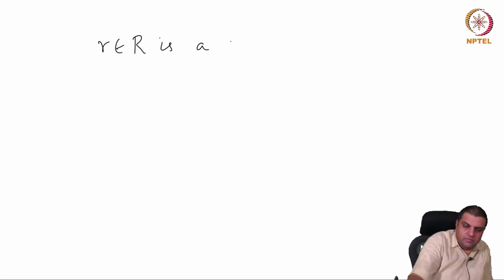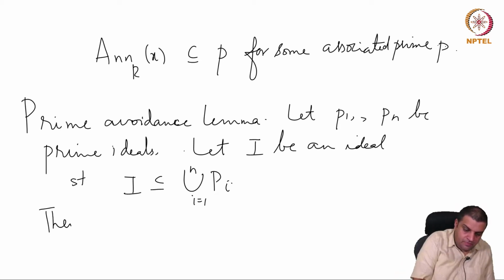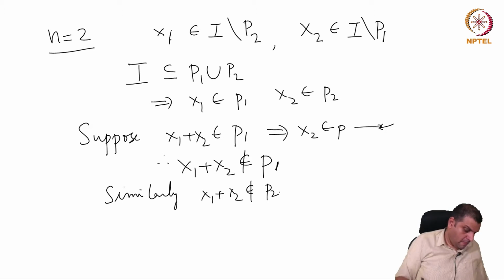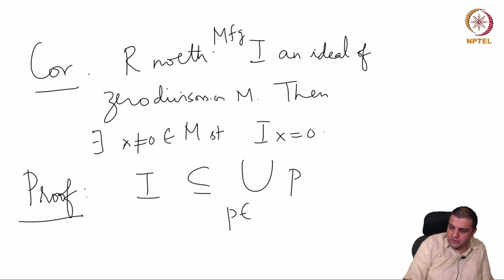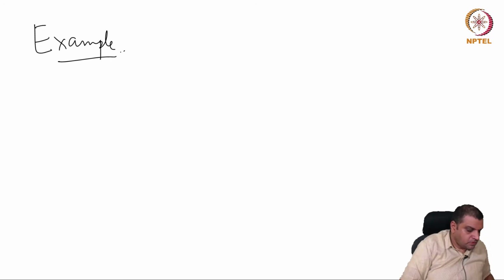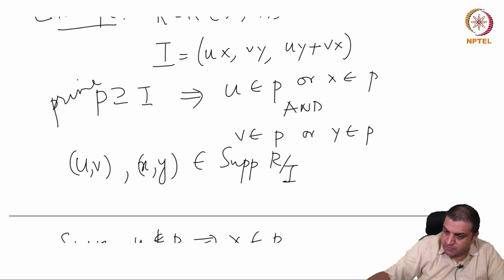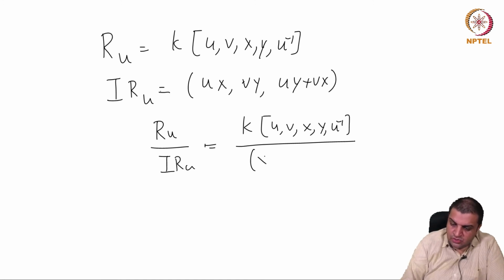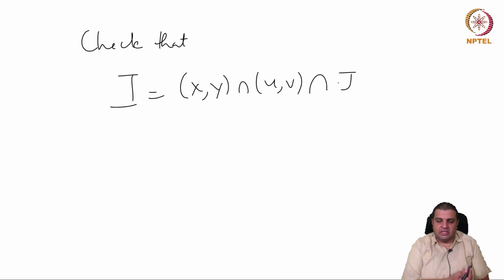mod05lec25 - Prime avoidance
prime filtration